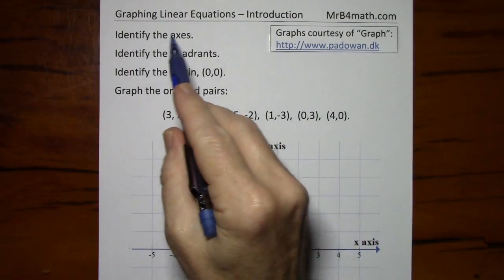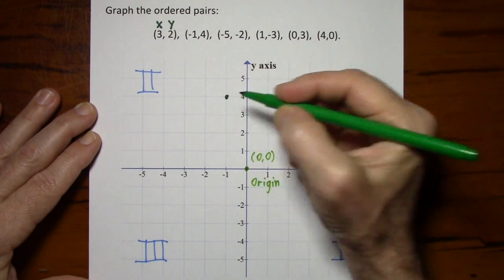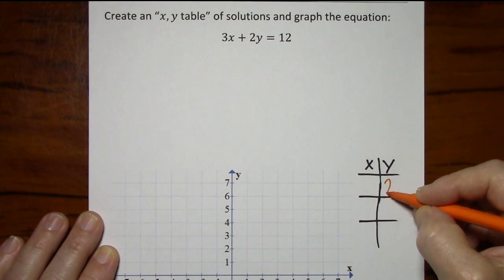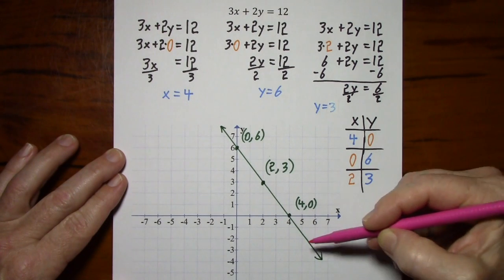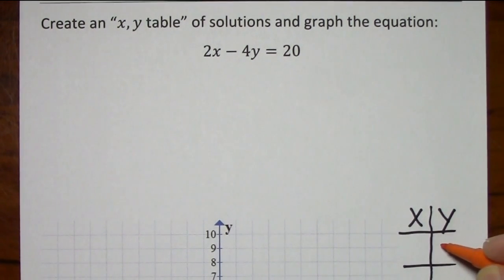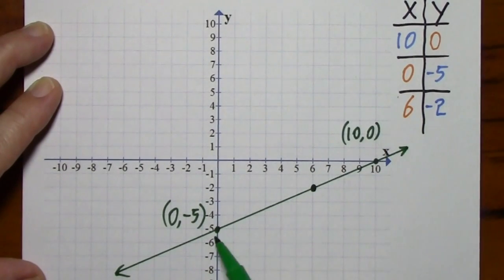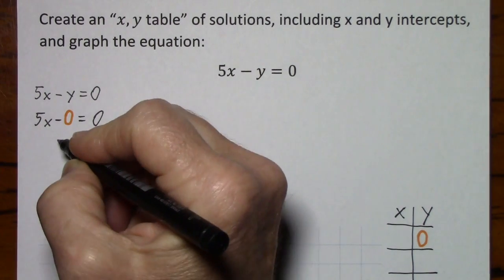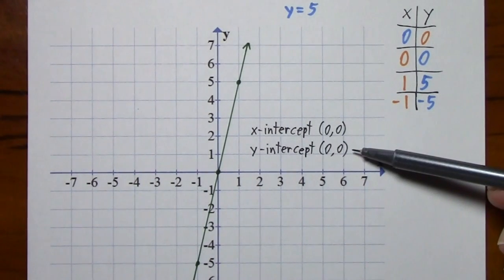Graphing Linear Equations - Introduction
In the first six minutes I introduce the rectangular coordinate system (a.k.a. Cartesian coordinate system), the x and y axes, the four quadrants, the origin, and then I show how to graph several ordered pairs. In the last twenty minutes I go over finding solutions for graphing four equations based on using "x y tables." I discuss finding and/or checking solutions graphically or algebraically. I emphasize how to find and use the "x intercept," and the "y intercept."